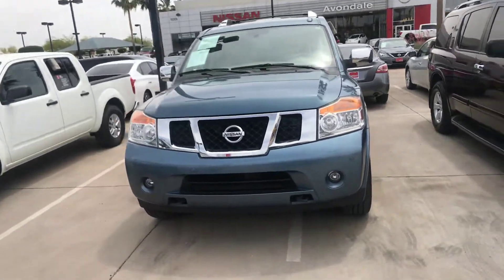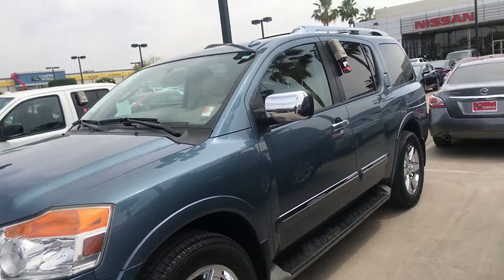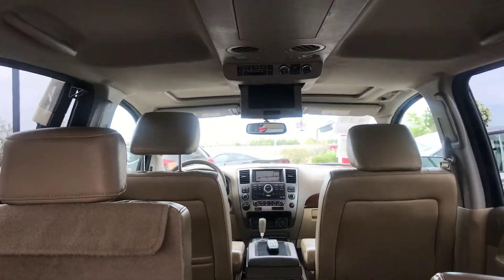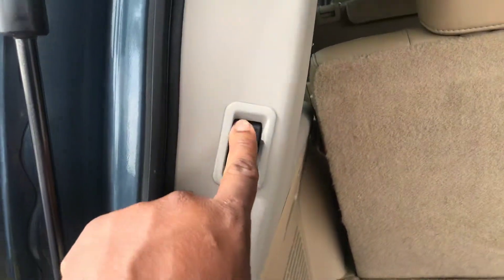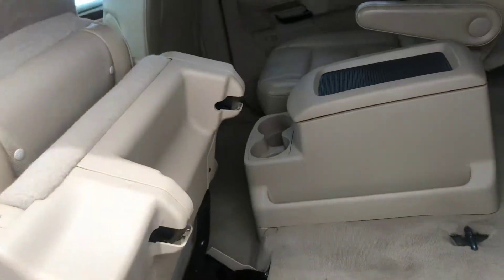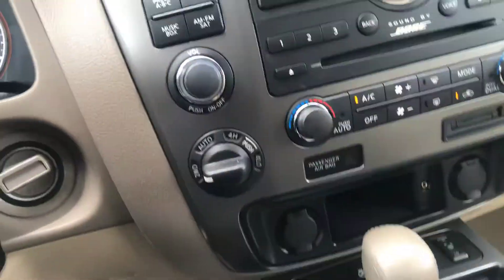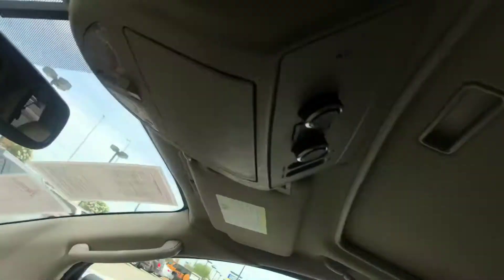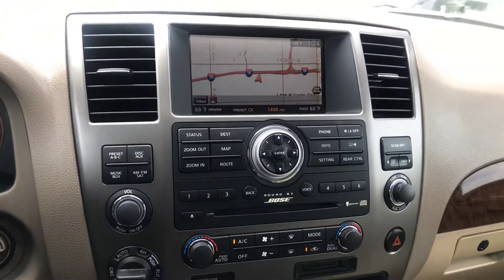April 26, 2018